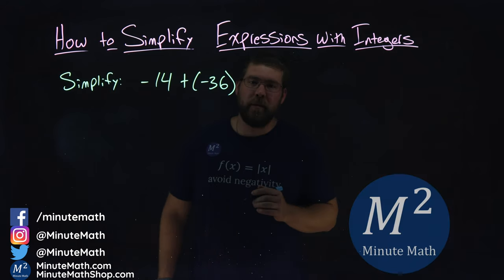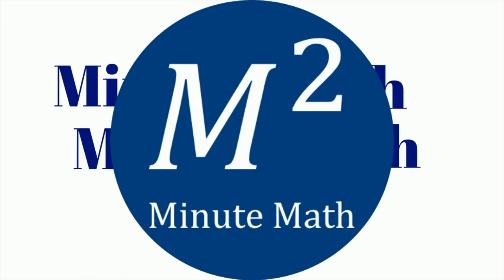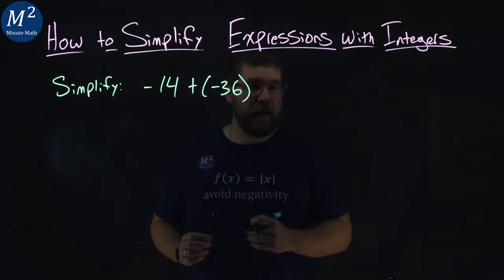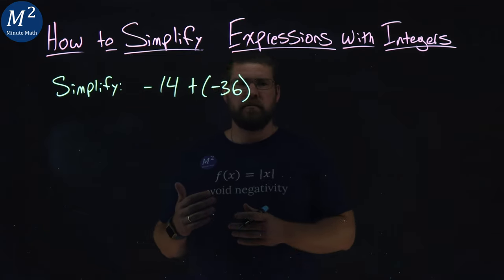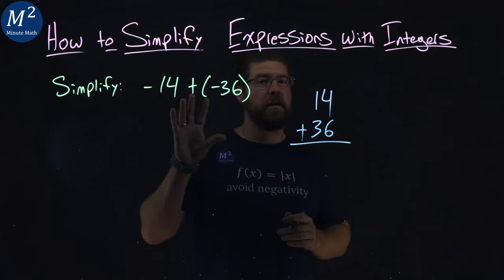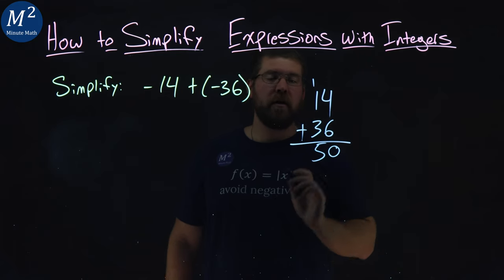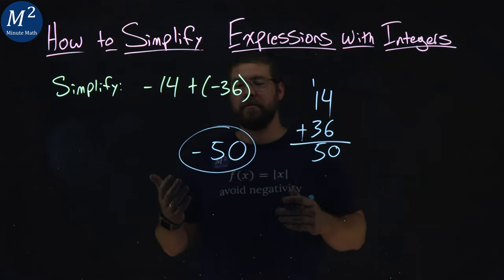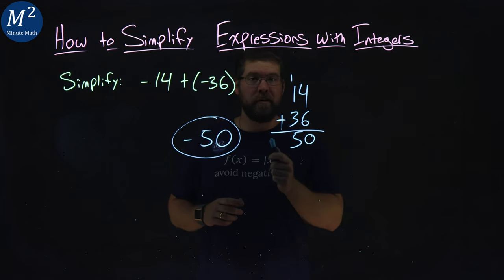How to Simplify Expressions with Integers | Part 2 of 3 | -14+(-36) | Minute Math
In this video we learn how to simplify expressions with integers. We simplify -14+(-36).

Amazon Store Front: How we make our videos, Recommended Educational Resources, Etc.:

Marecek, L., Anthony-Smith, M., & Mathis, A. H. (2020). Use the Language of Algebra. In Prealgebra 2e. OpenStax.